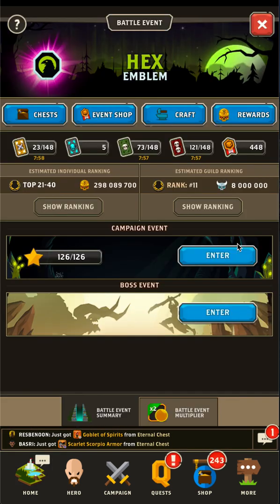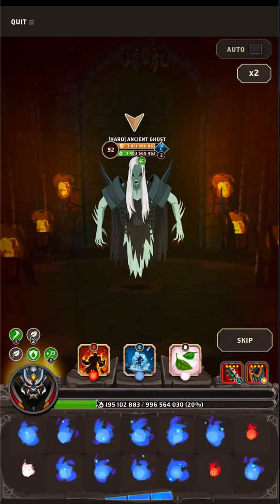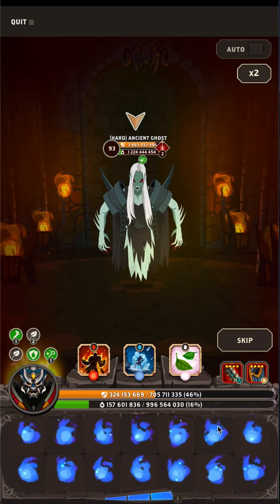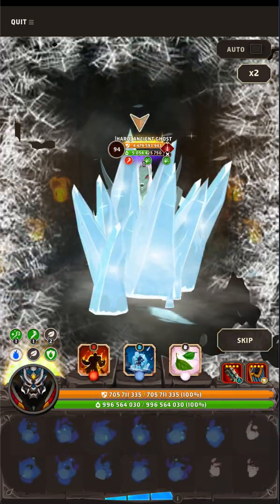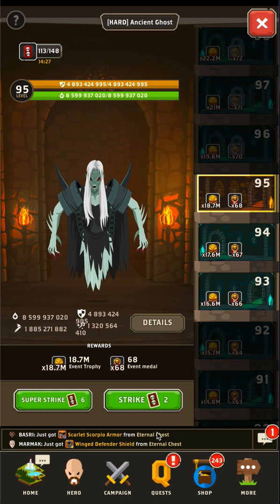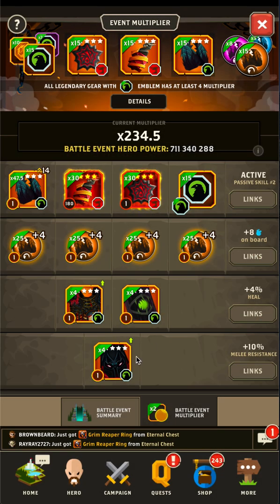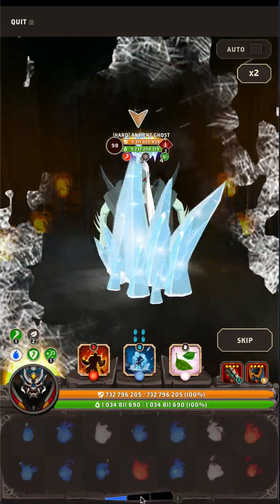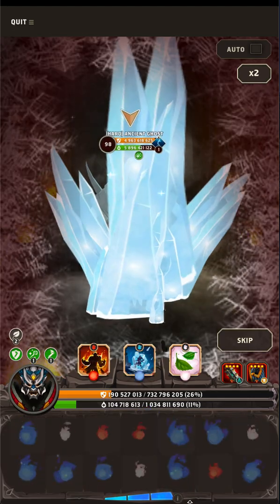Questland Blue Battle Event: When to stop a push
Other Community Projects:

- This is a community based guide website that covers an extremely wide array of topics and has some wonderful tools.

- This discord bot is loaded with popular features to support Questland communities! Some of the favorites are the Daily Boss Builds and looking up how long you have been playing!

- This Public API helps developers access Questland data for making awesome community tools!

- Running all these projects takes a significant amount of time and money.

Happy questing everyone!